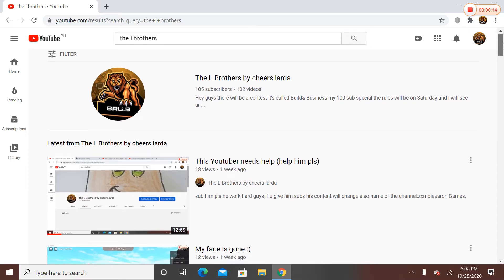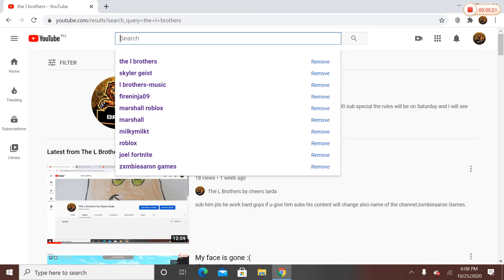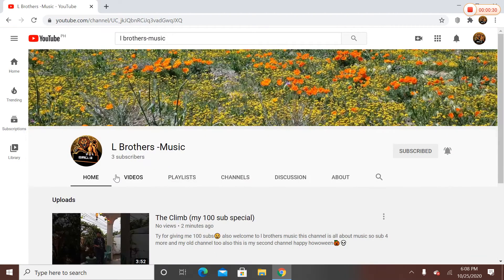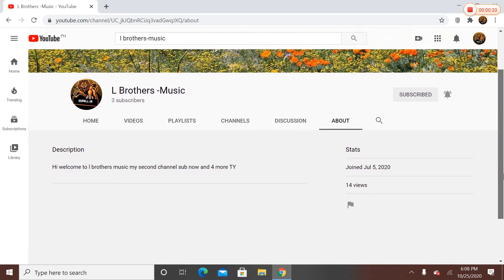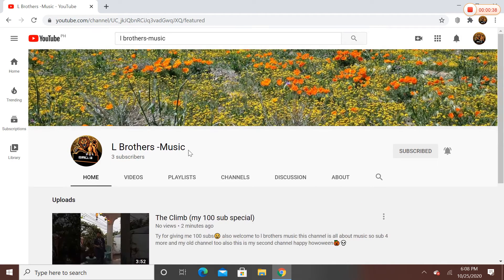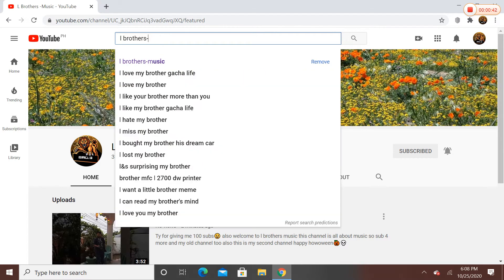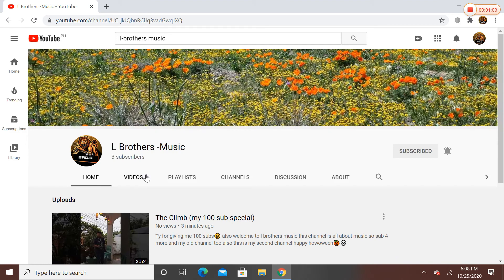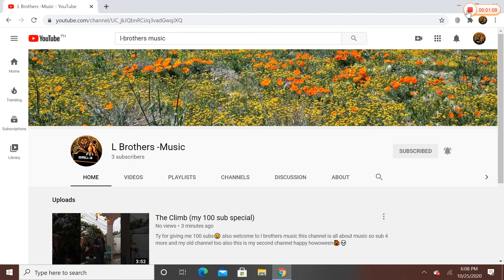sub my second chanel :)